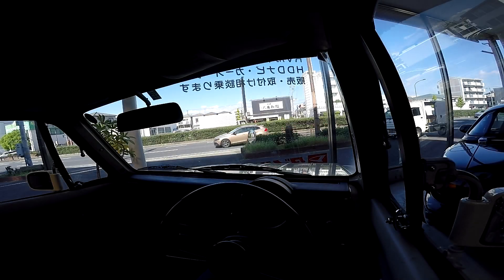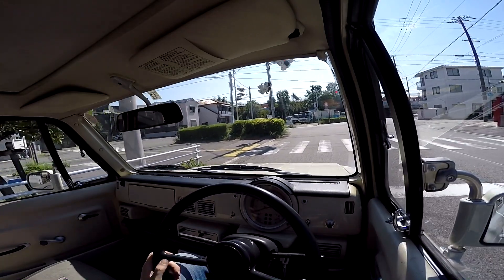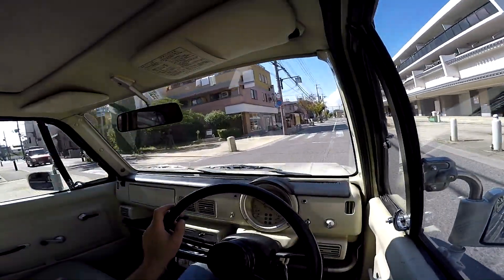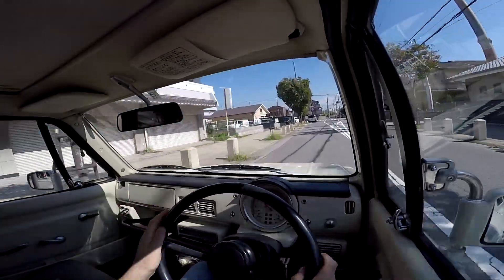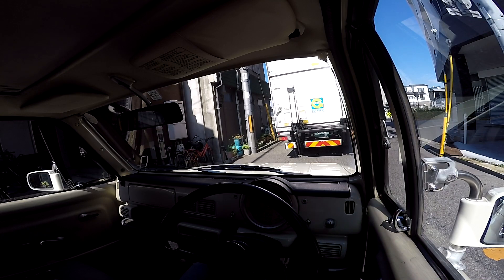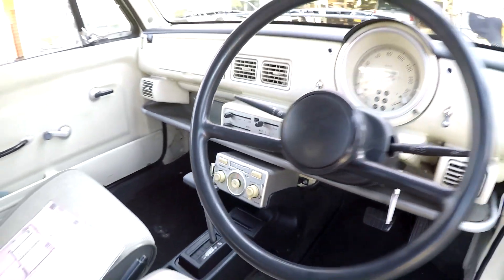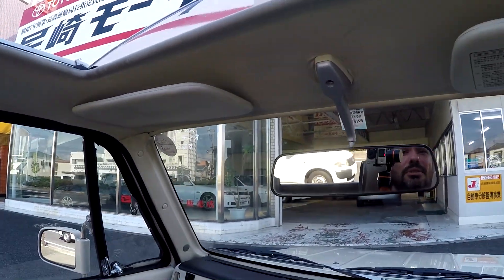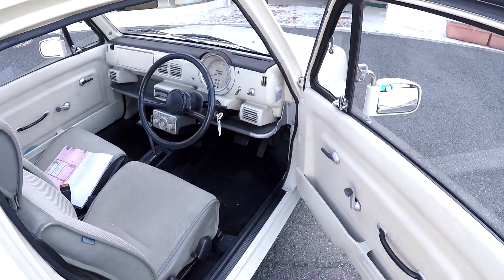1990 Nissan Pao - Pike Factory's marvel - Walk-Around and Test Drive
This one is going to Florida! It is as nice as it looks :)